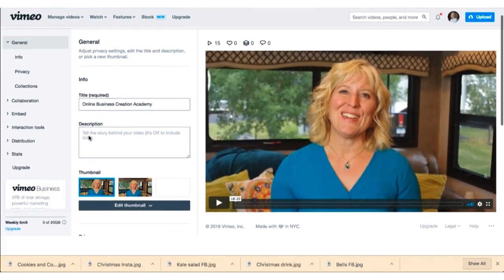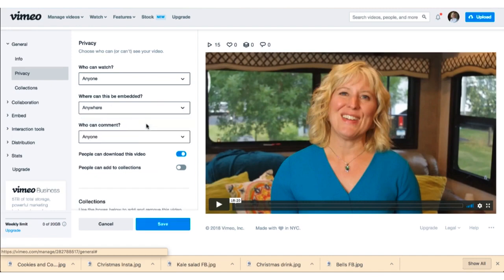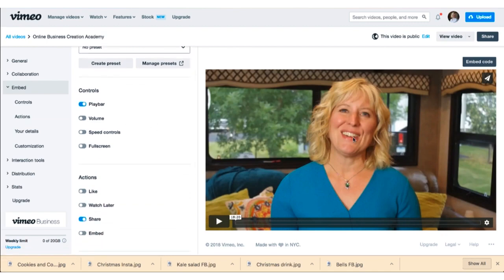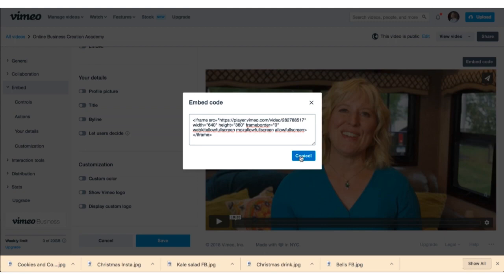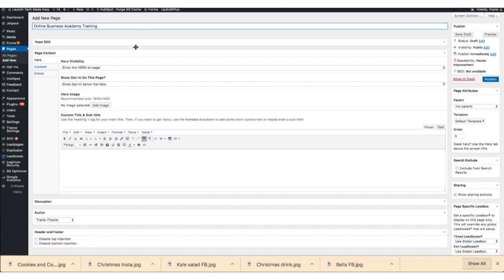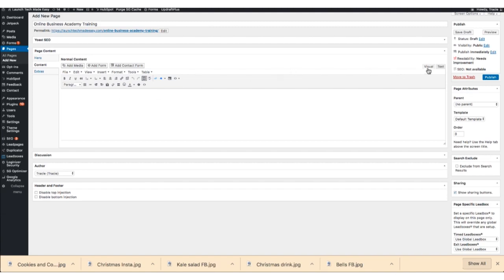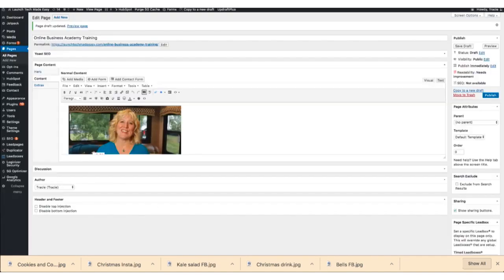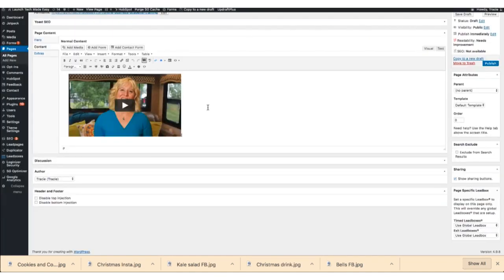Tech Tip How to Embed a Vimeo Video on Your Site